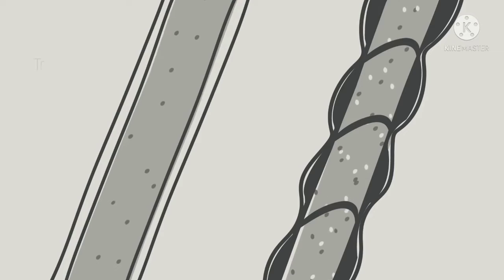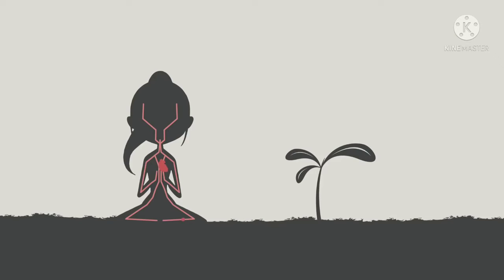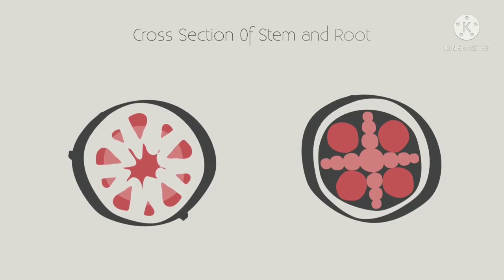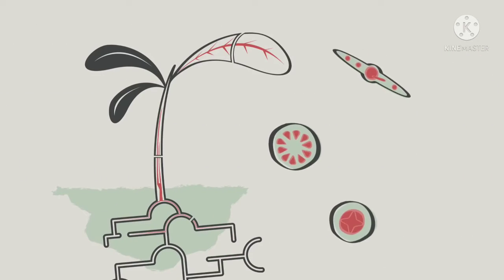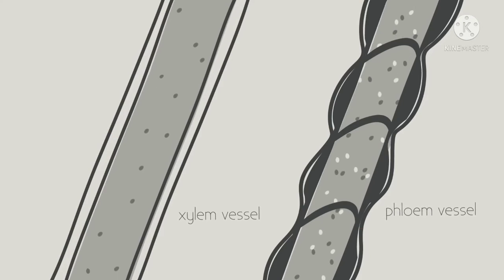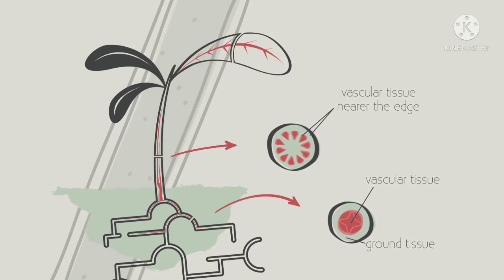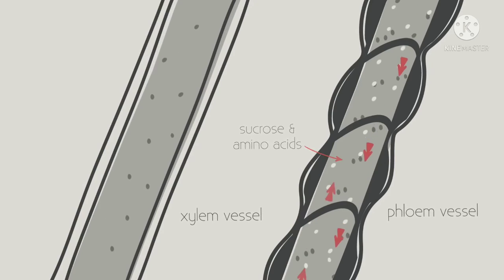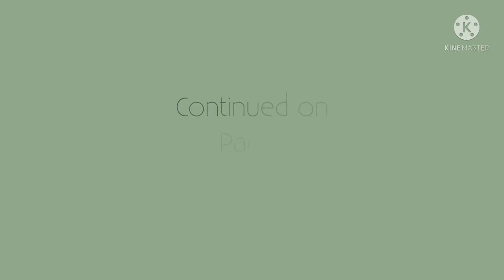🌱TRANSPORTATION IN PLANTS||| Xylem and phloem||| Neet